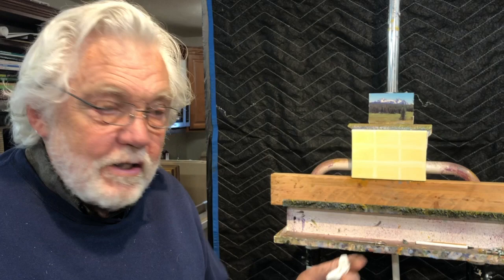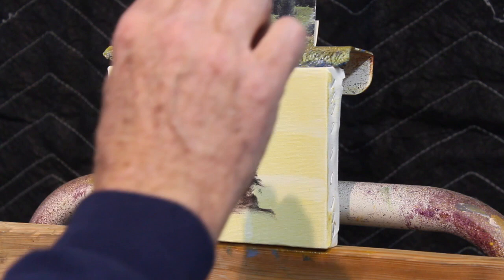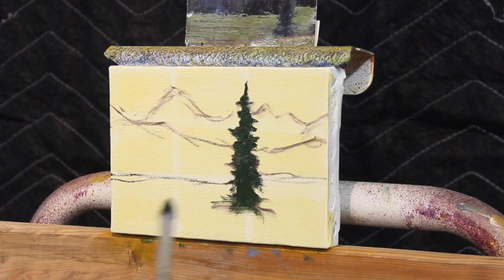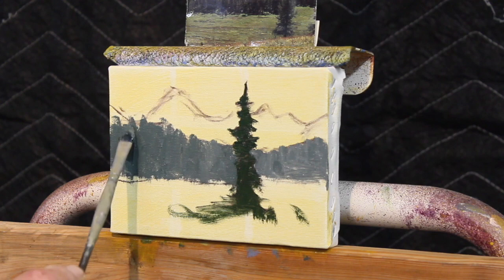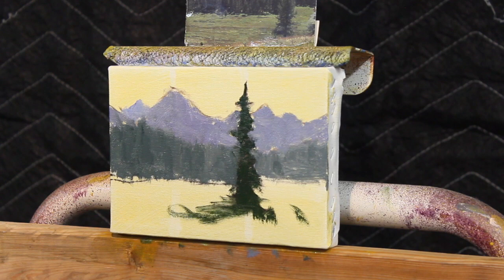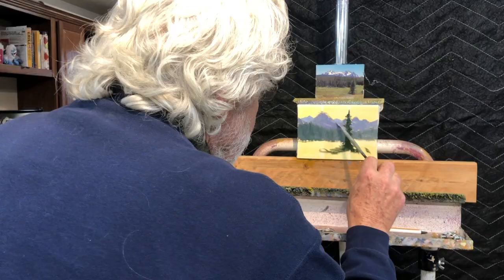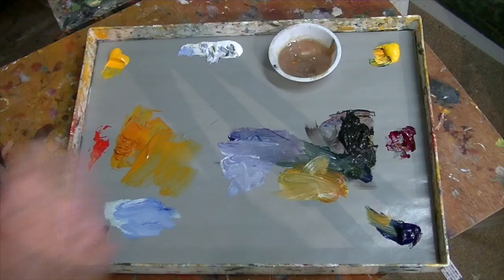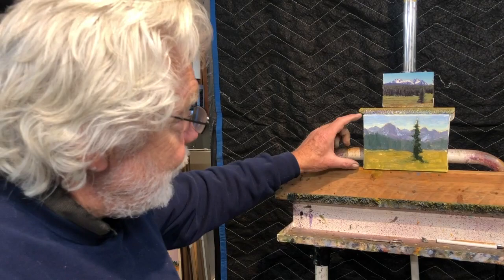Value Study #1 5x7 With Fred Choate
Here is a 5X7 Value Study for you to paint along with. The idea is for you to gain the knowledge of communication depth in a painting. Understanding values is key in landscape painting. Hope you paint along, and please post them and take me so I can see them on Ticktock and Instagram.